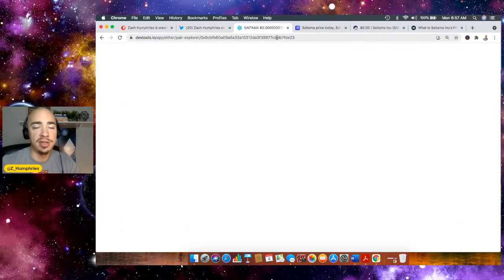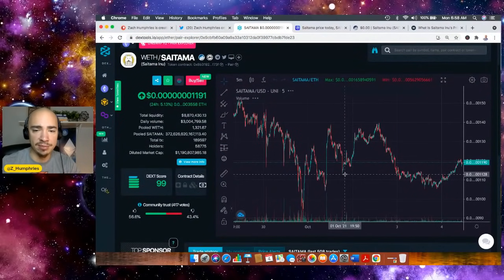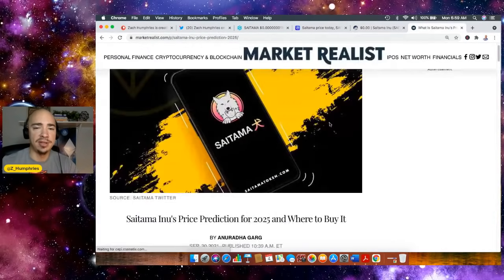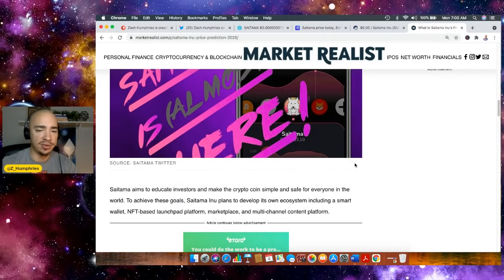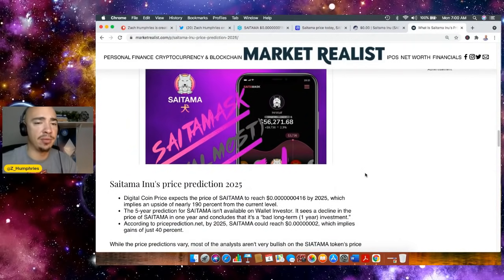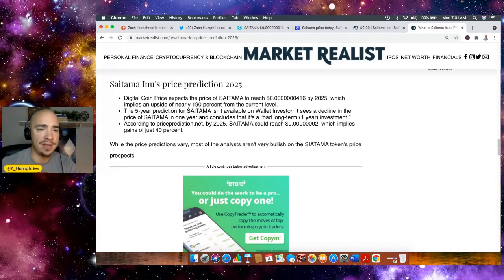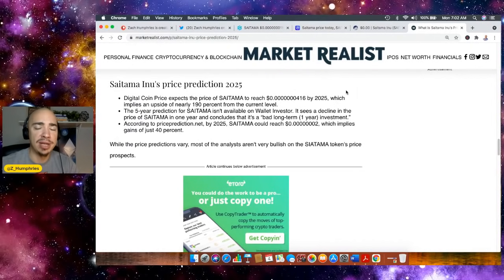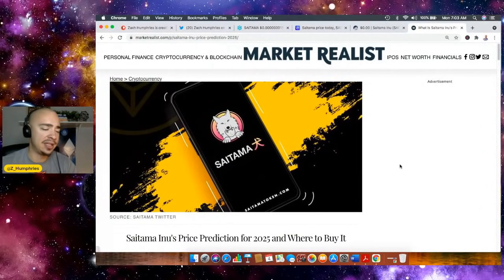SAITAMA TOKEN PRICE PREDICTION 2025! (PRESS COVERAGE)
SAITAMA TOKEN PRICE PREDICTION 2025! (PRESS COVERAGE). Saitama token is beginning to gain more press coverage over the last couple weeks and this latest article covers a price prediction for Saitama by 2025. Also, this video goes over the latest news and information surrounding Saitama token. Our goal is to grow our portfolios and have a place where we can all have a safe space to discuss all things crypto! Access to our private Discord is part of the package too! Come check it out!